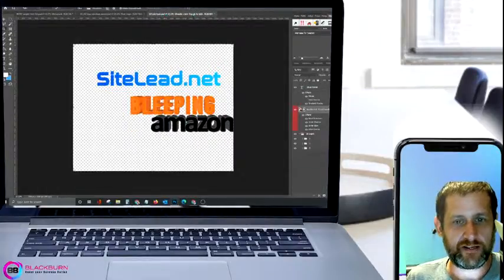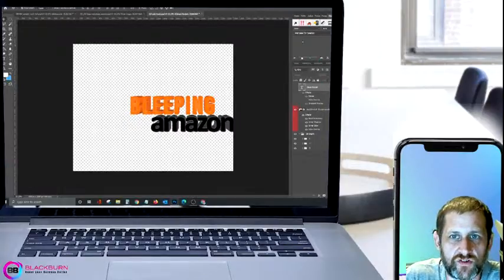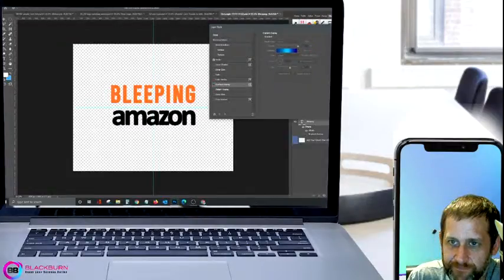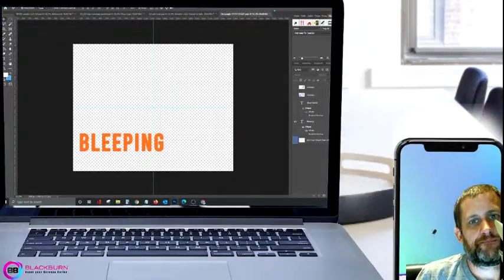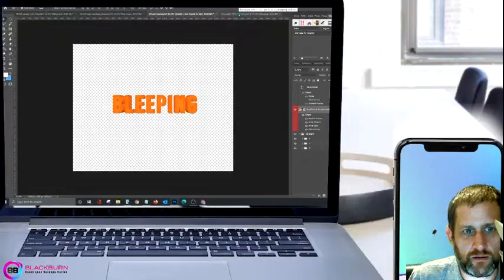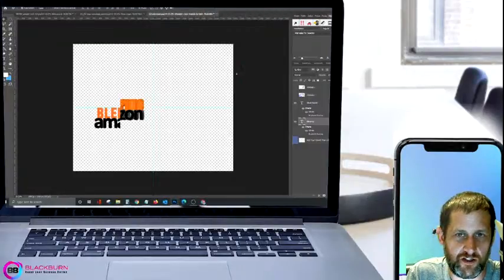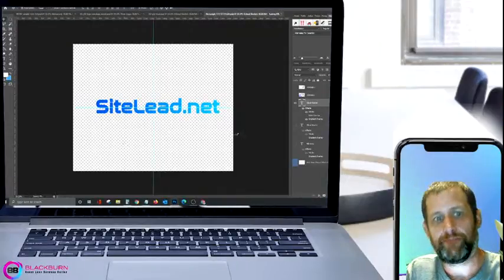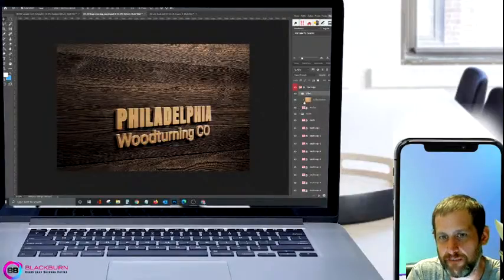The easy way to make 3D Text, shapes, and logos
Photoshop and/or Wordpress nerds!🤓 Want to learn an easy way to make 3D Text, shapes, and logos?  Check in with me at 9pm EST for a live tutorial.  bonus material and source files included🤫
Comment if you are interested in this and I will make sure to record live so I can answer any questions.  If nobody is operating on that level of nerd, I get it so I will leave a link to the content when complete.  but, it would be cool to have some company!😁